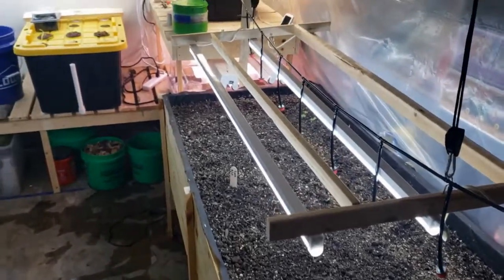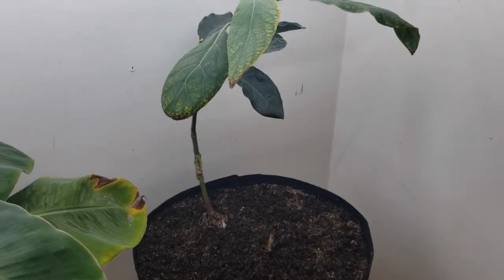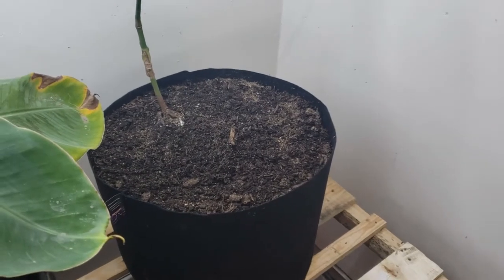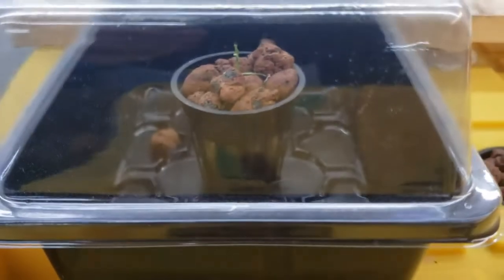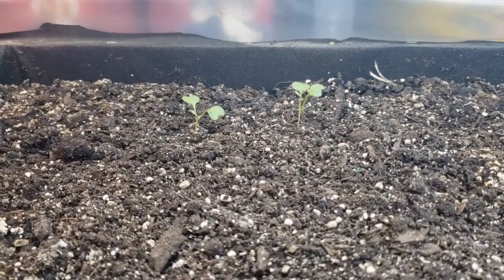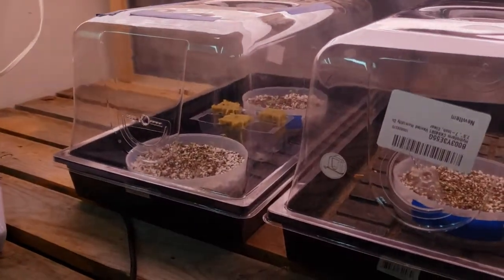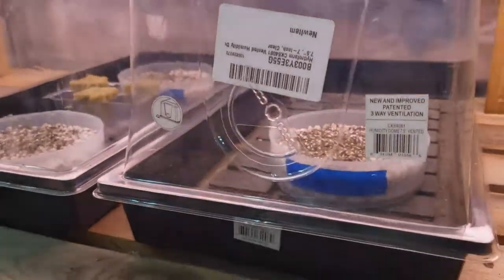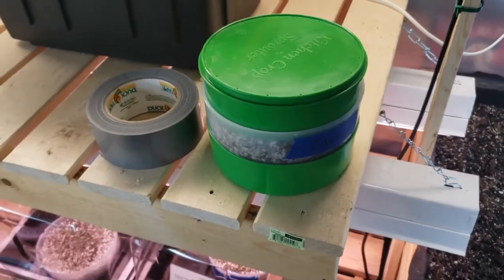Garden Update - All the new seedlings!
Lots has changed since my last update! I have way more growing space in the indoor garden. The Aeroponics system is up and running, a new Kratky system, the indoor raised bed is being planted, and a new germination method for seeds!